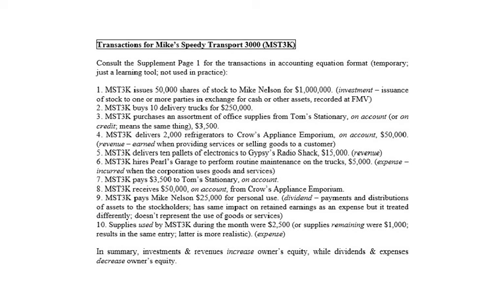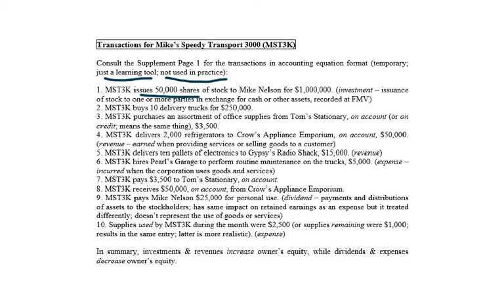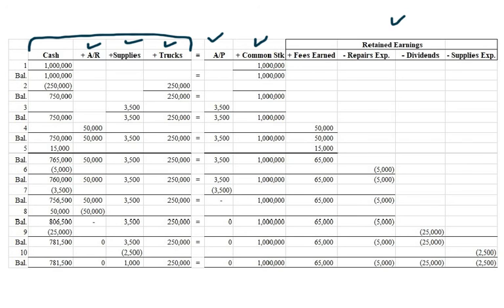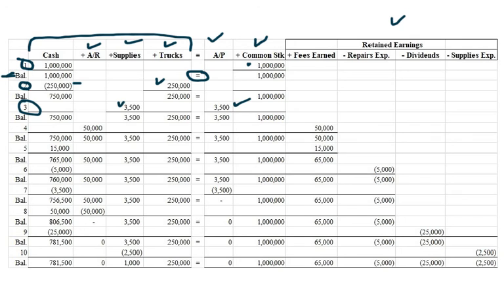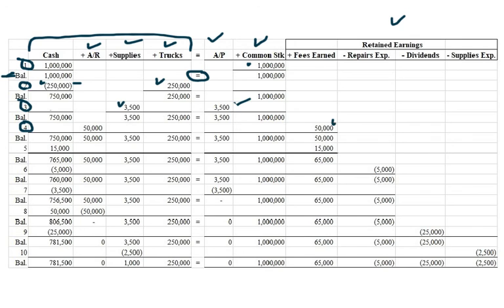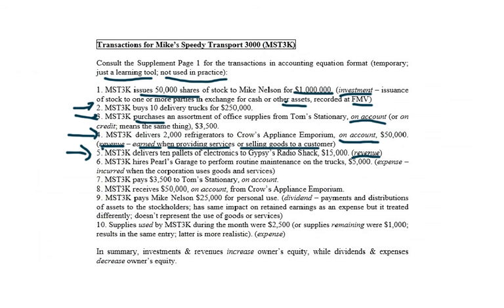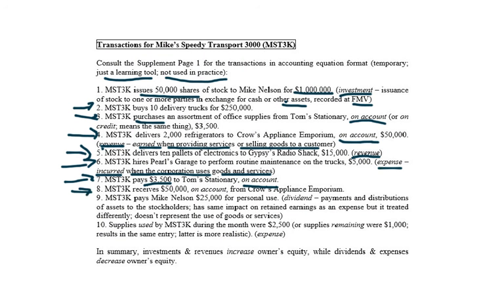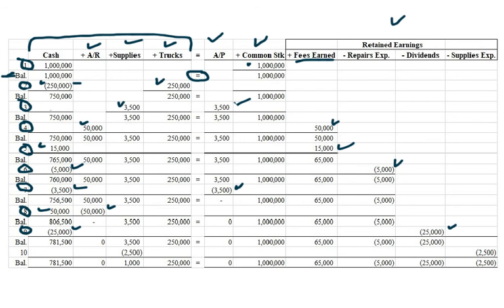Chapter 1 Part 3b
Sample transactions in accounting equation format.